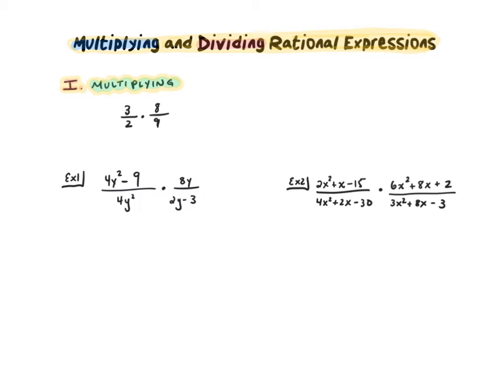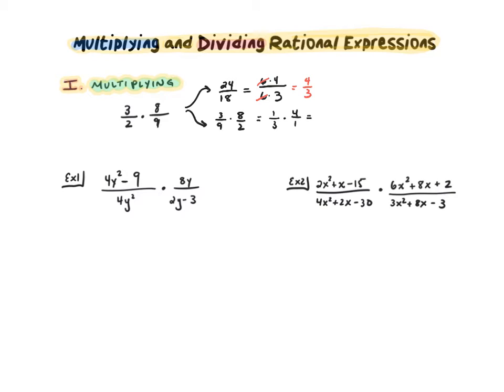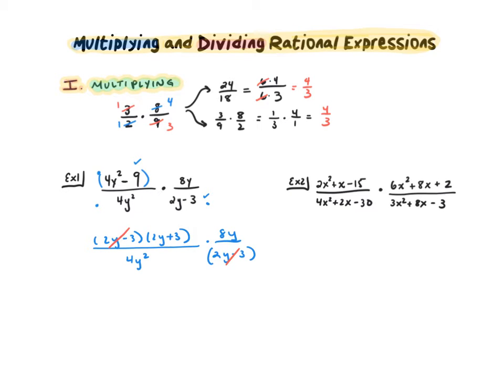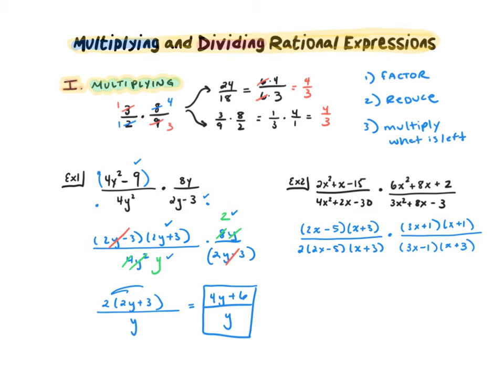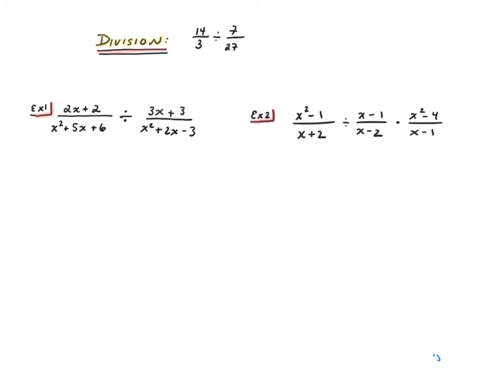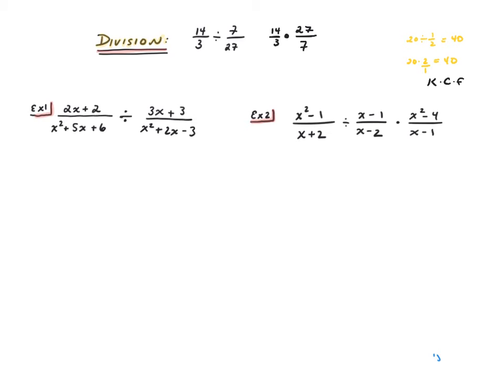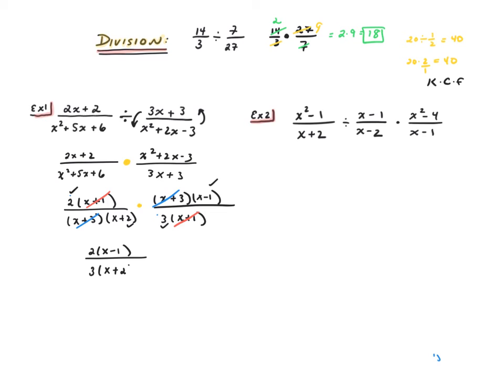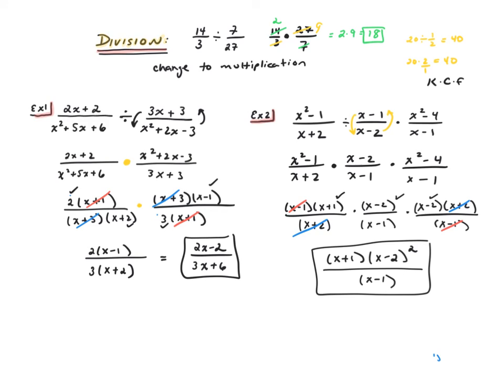Multiplying and dividing rational expressions